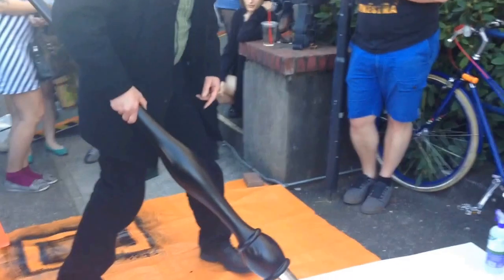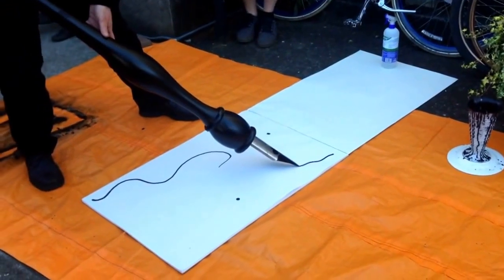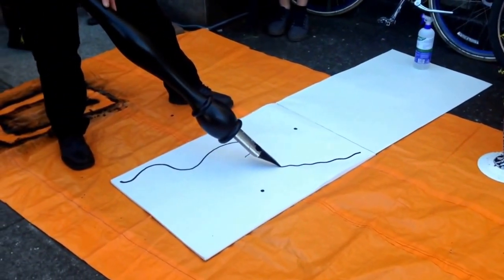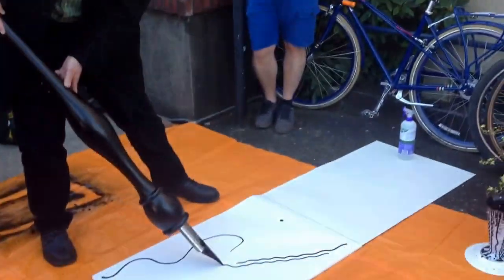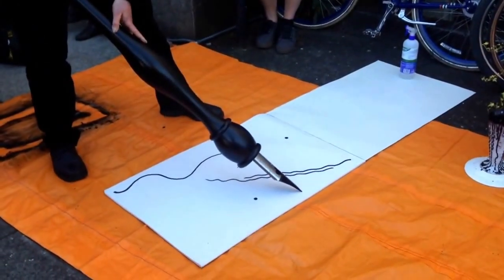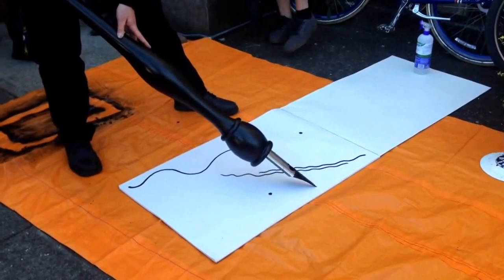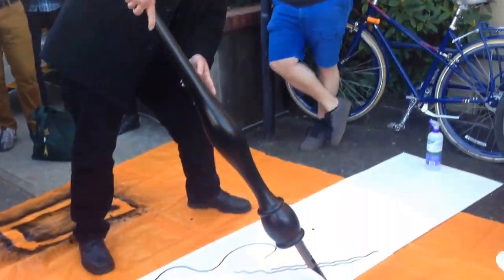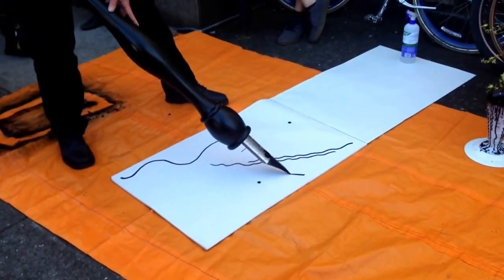Jim Woodring and the six foot pen at Linework NW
Jim showing everyone how to use the pen. It's a big pen! The biggest you've ever seen. Don't sleep on this pen.